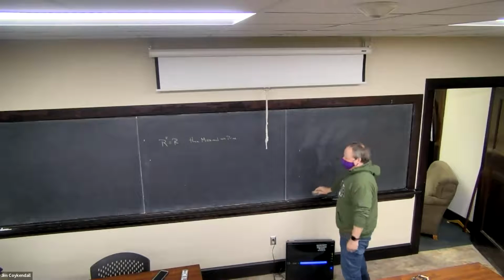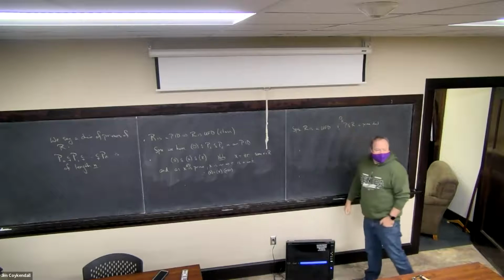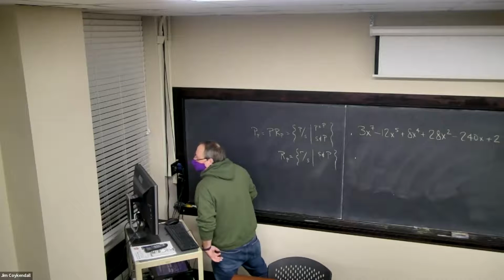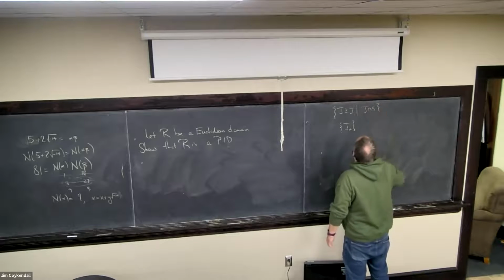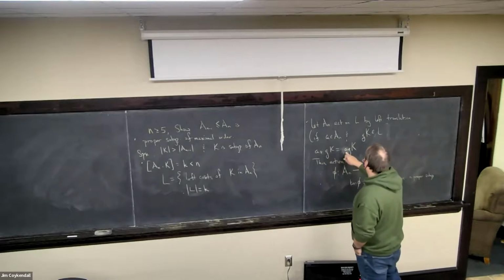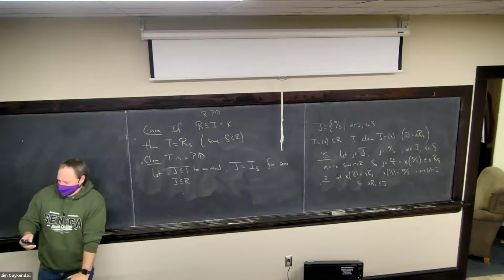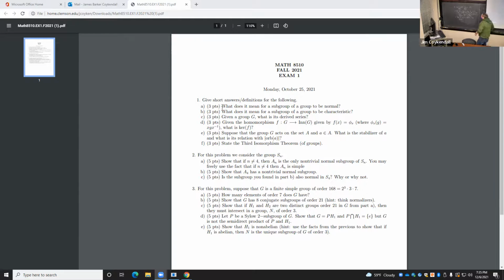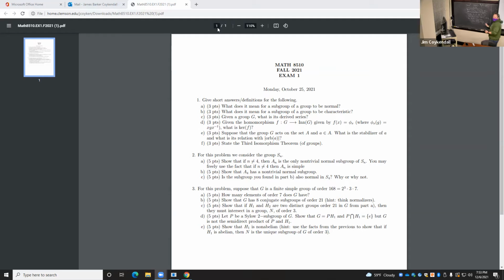Math 8510, Final Review Session 12/6/2021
Unstructured review of first semester graduate algebra. Q&A session.